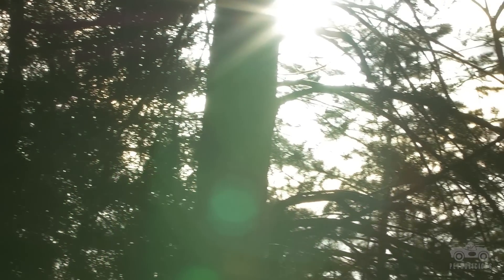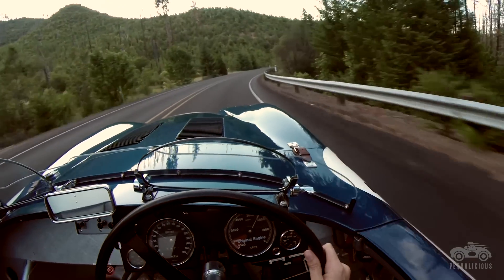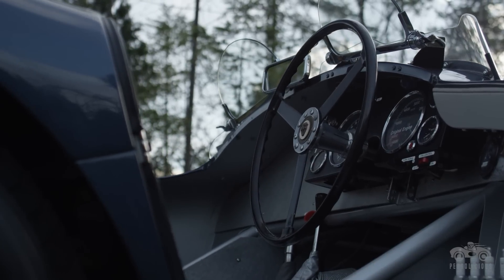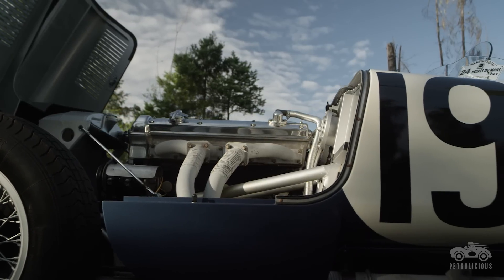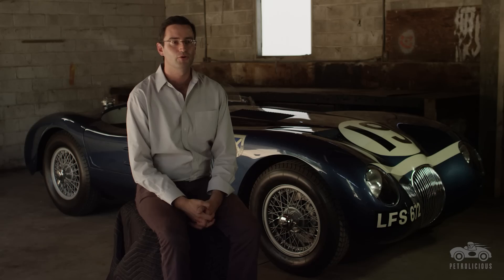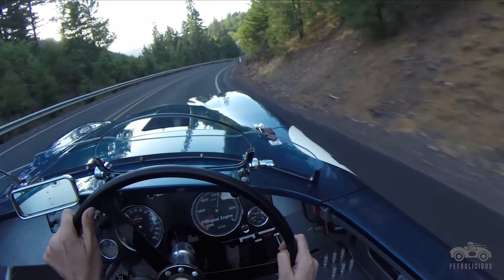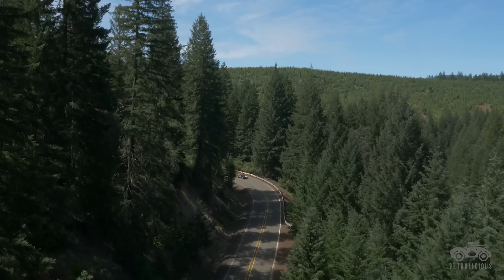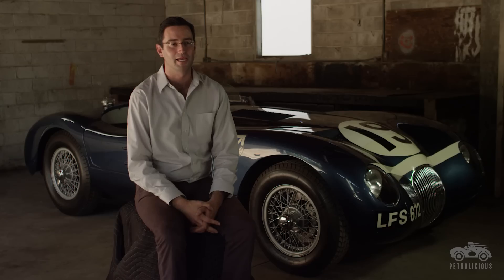This Jaguar C-Type Was Made For Mulsanne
“If you had told me when I was 16 years old that someone would throw me the keys to their works Lightweight Le Mans Jaguar C-Type, I would have told you that you were absolutely crazy…but that’s exactly what happened,” says David Swig, an RM Sotheby’s car specialist.

This 1953 Jaguar C-Type Works finished fourth overall at the 24 Hours of Le Mans in 1953, and is the second of only three “Works Lightweight” cars built by Jaguar.

To be offered by RM Sotheby’s at the company’s Monterey sale in August, Swig recently had the opportunity to take the car out to gather some on-road driving impressions.

“No less than five Le Mans-winning drivers of this period have sat behind the wheel of this car,” Swig says, “which almost give you goosebumps.”

“What I love about these cars is how communicative they are on the road,” he says. “How when you’re going through a corner, you feel in the seat of your pants and through the steering wheel every little movement, every little pebble that you drive over.”

“The exhaust note is one that makes you just want to rev it and rev it,” he says.

This car is very much a piece of history, and even though it featured groundbreaking technology like four-wheel hydraulic disc brakes and lightweight aluminum bodywork, it’s still a usable, drivable classic even today.

Drive Tastefully®